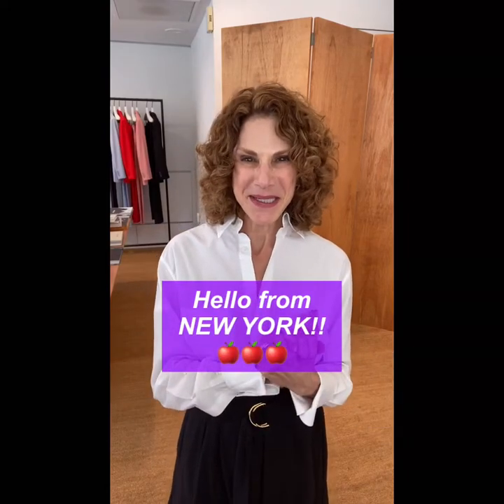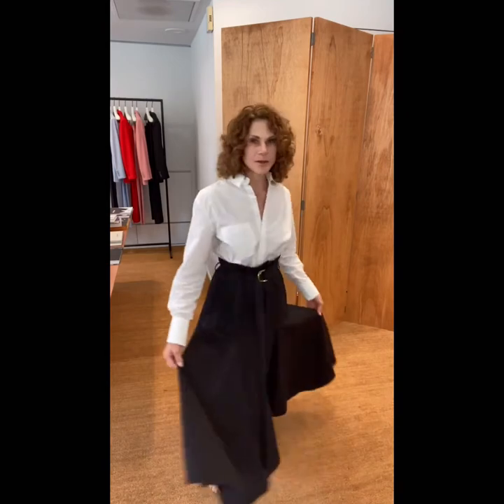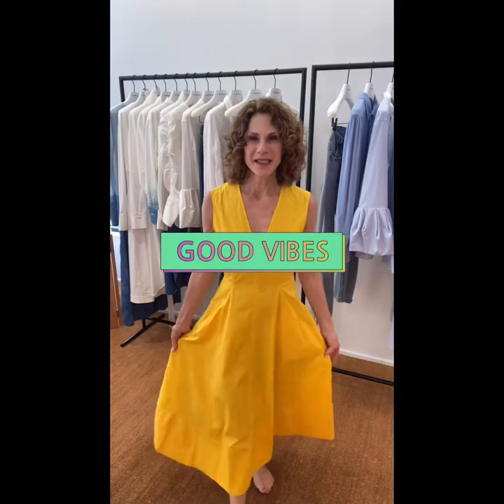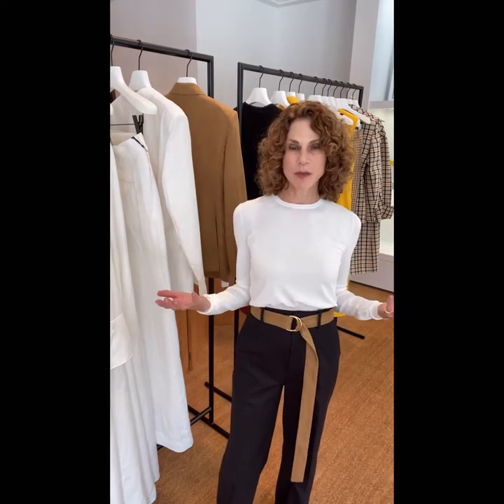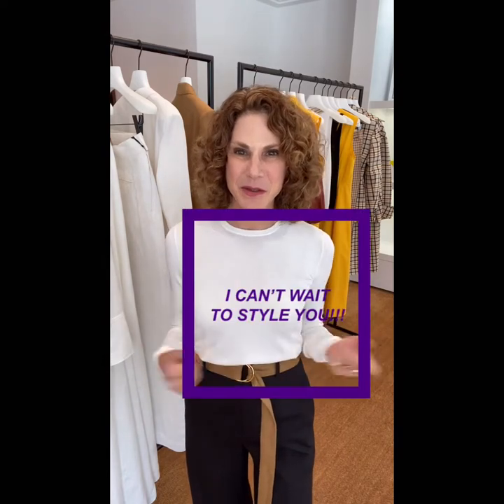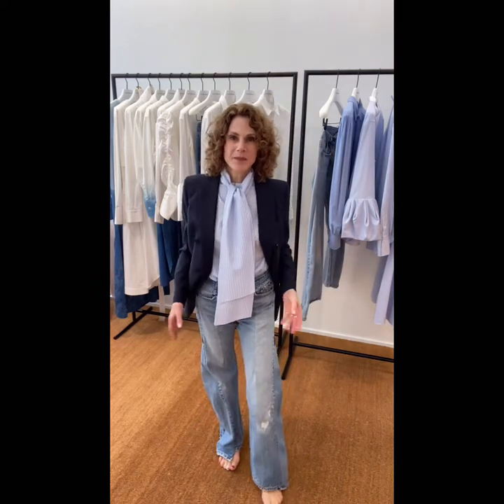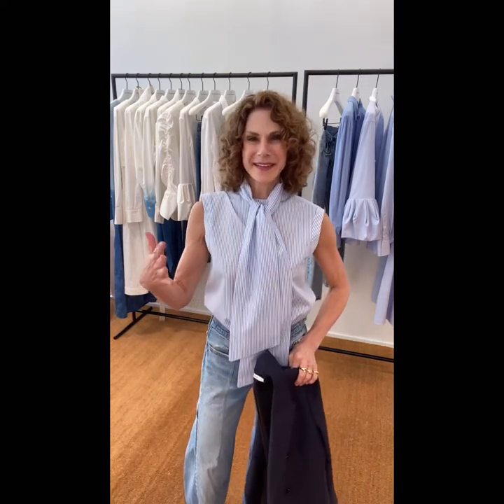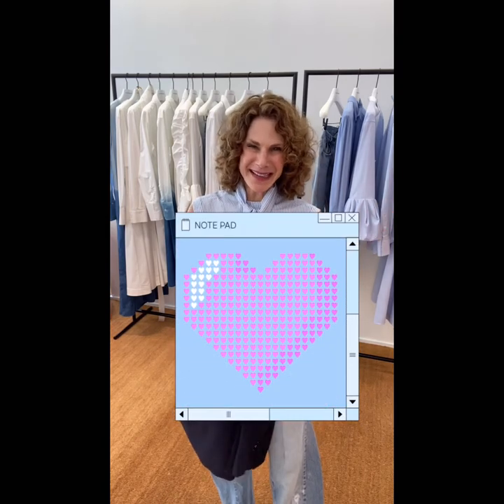Fashion Finds from NYC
Join me as I take you into the world of emerging fashion brand Another Tomorrow.

@anothertomorrow is an emerging new brand from a female owned company.

There is plenty of “wear now” product and we can get a jump start on fall.
It is my pleasure to help you facilitate and curate your collection. 💜